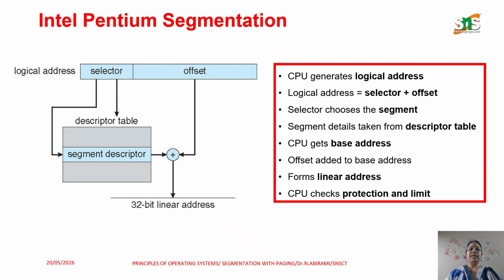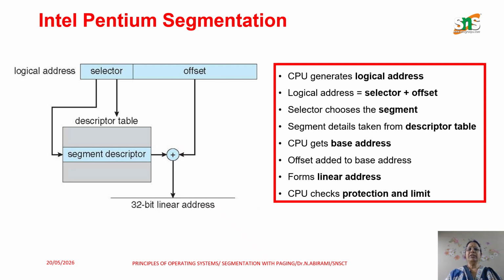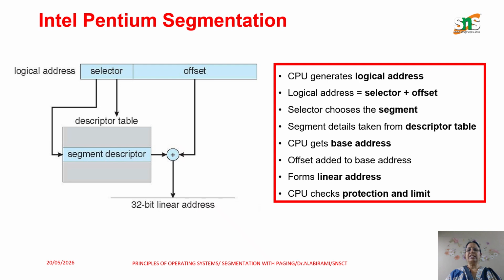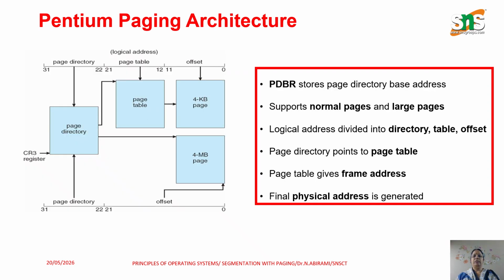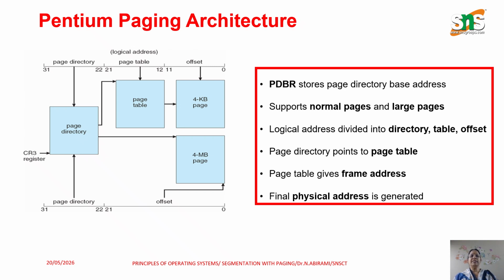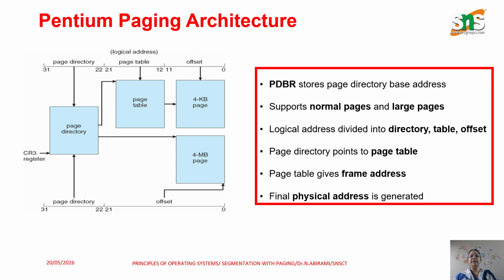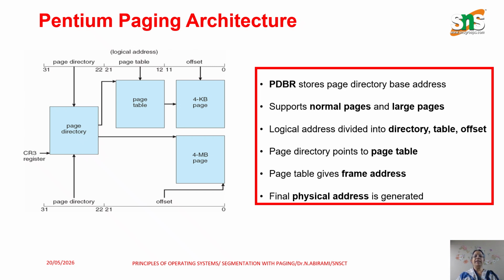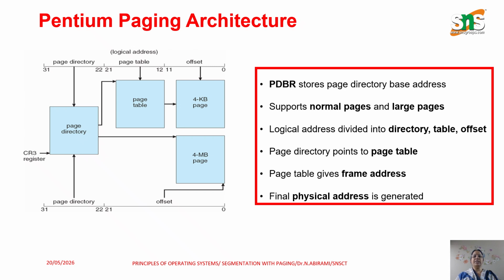SEGMENTATION WITH PAGING(PART 2)| PRINCIPLES OF OPERATING SYSTEMS| SNS INSTITUTIONS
This video explains **Segmentation with Paging in Intel Pentium Architecture**, including memory management, logical to physical address translation, segment tables, page tables, and virtual memory concepts in a simple and easy way for Operating Systems and Computer Architecture students.